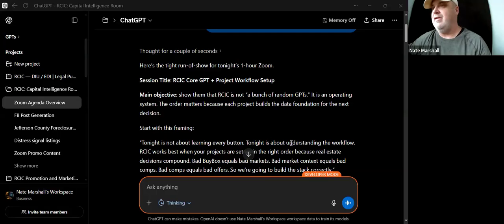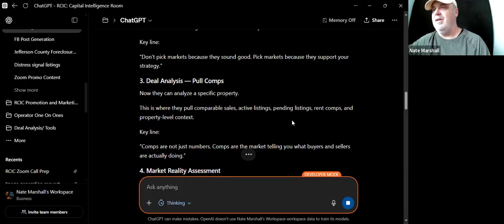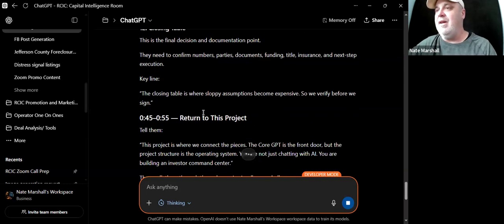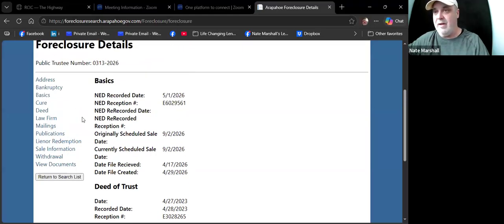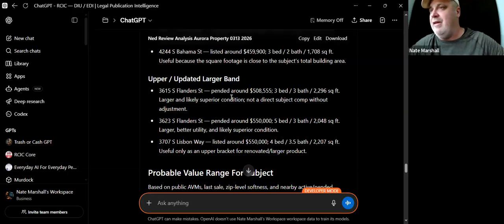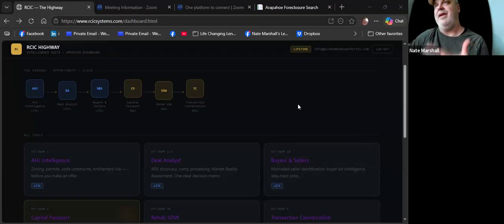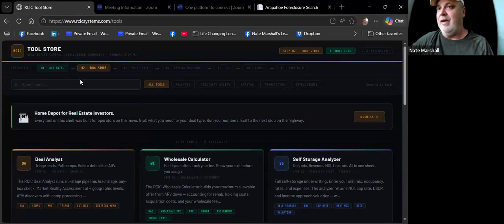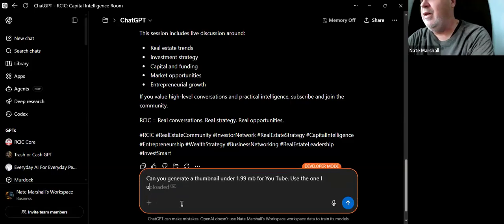THE RCIC DELTA SWEEP PROTOCOL | Opportunities, Not Leads | GIS + Acquisition OS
Night 2 of the RCIC Operator Work Session series.

In this session, we go deeper into acquisition infrastructure, GIS distress intelligence, foreclosure signal tracking, and operator-controlled systems.

Topics include:

• The RCIC Delta Sweep Protocol
• RCIC Acquisition OS
• GIS Distress Intelligence workflows
• Skip Trace Intelligence systems
• Netlify deployment workflows
• Browser-native operator tooling
• API-connected intelligence layers
• Municipal + courthouse signal monitoring
• Opportunity pipeline architecture

Core concept:

OPPORTUNITIES, NOT LEADS.

This session focuses on how operators can detect meaningful market change using official-source intelligence instead of static lead lists or bloated CRM systems.

The foreclosure list tells you what might happen.
The courthouse docket tells you what survived contact with reality.

RCIC Systems is focused on building deployable acquisition intelligence infrastructure for operators.

RCIC Systems is the operating system for real estate operators. Seven off-ramps from first look to funded deal — Deal Analyst, Capital Passport, AHJ Intelligence, and more.